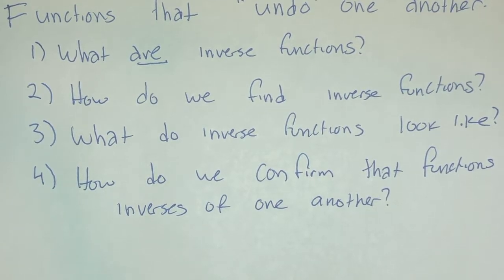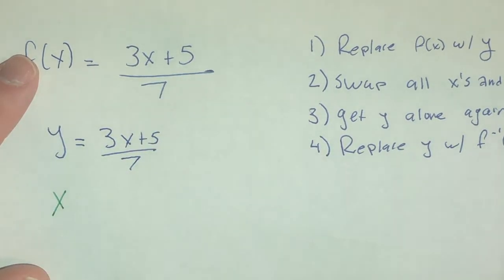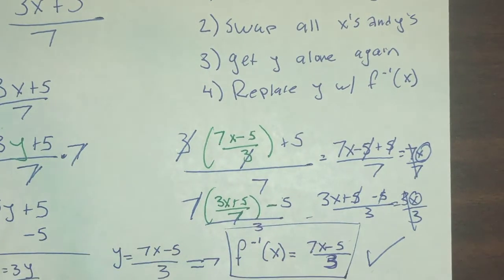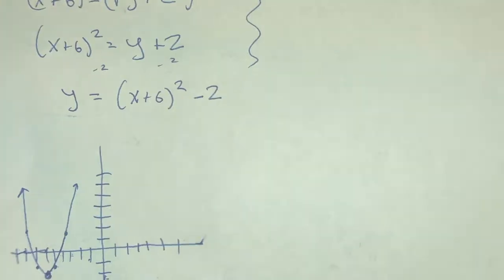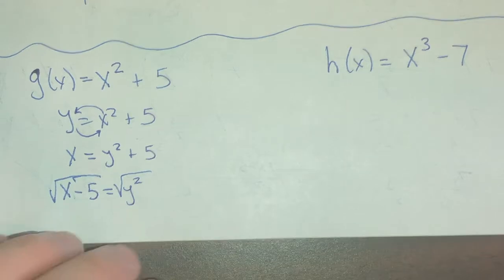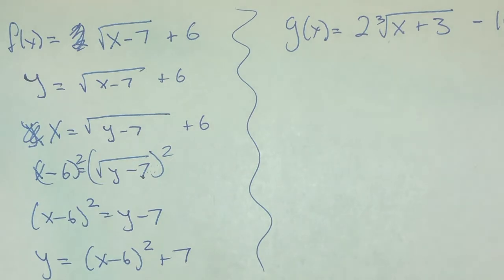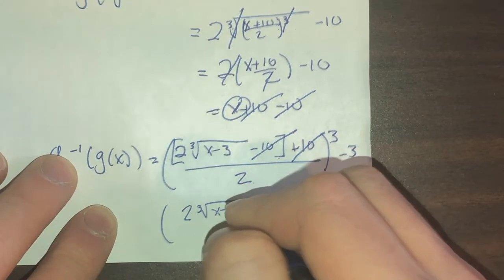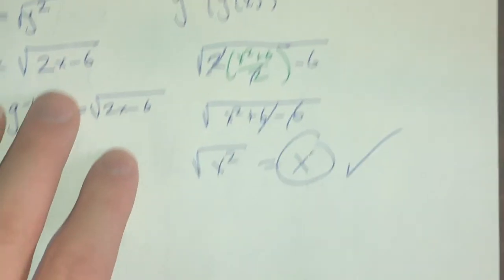Finding Inverse Functions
Hey folks! In this video, I'll break down some fundamental ideas of inverse functions, including: what are they? how do we find them? how do we show they are inverses? what do they look like? Note: Understanding composition will be helpful for this video!

Time Stamps:
0:00 - Intro
0:18 - 4 Questions about Inverse Functions
2:14 - What are Inverse Functions?
3:37 - Finding inverses example #1, overview going through the steps
7:44 - Testing using composition with example #1
10:10 - Examples #2 and #3: Inverses with Radicals
17:00 - Examples #4 and #5: Inverses with Polynomials
20:18 - You Try! Inverses with Radicals
27:50 - You Try! Inverse with Polynomials